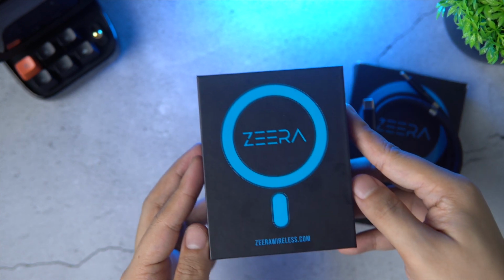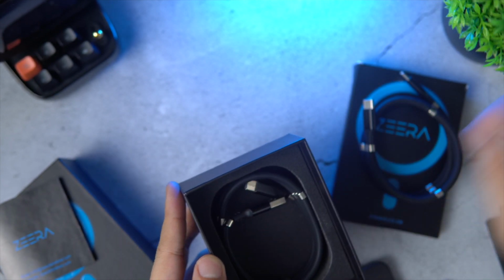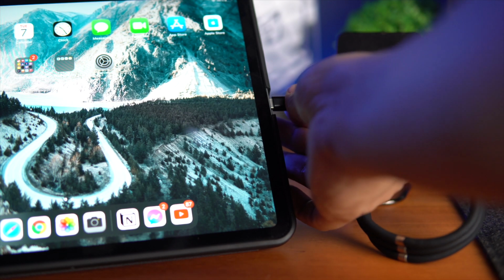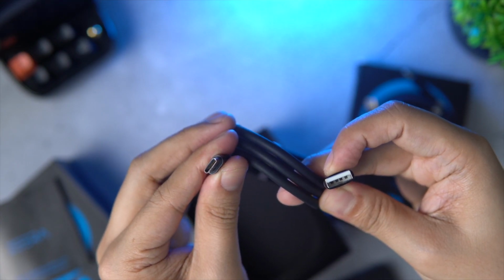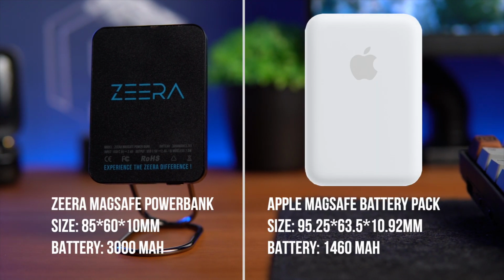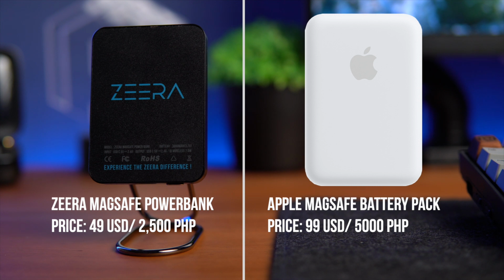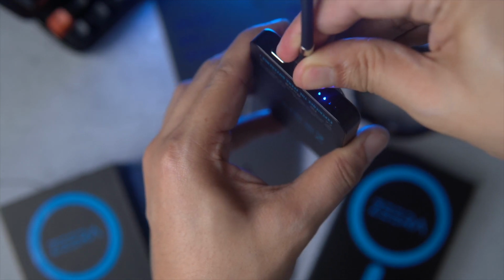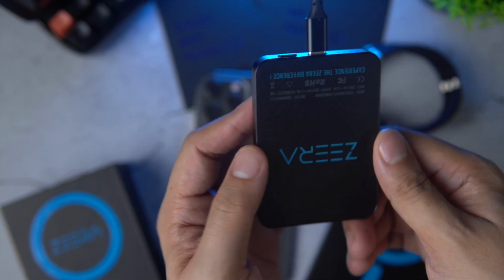Affordable Magsafe Powerbank from Zeera Wireless - Sulit!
Hey Guys!

Here's my unboxing of the Zeera Magsafe Powerbank.

Powerbanks are evolving. like this one. Gone are the days that we need to use a wire to charge our devices.

It has 3000mAh and comes with a magnetic charging cable. This Magsafe powerbank from Zeera is not just a wireless powerbank, it also has a phone stand which is very usefull for most of the time.

Sobrang Sulit! Pwedeng Apple Magsafe Batterypack killer.

My Camera Gear:
Sony A6400: